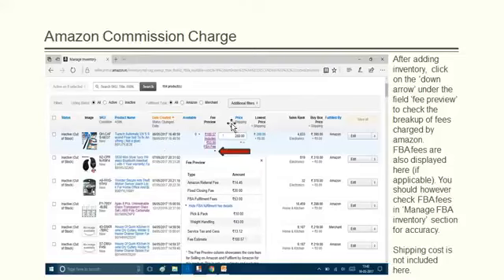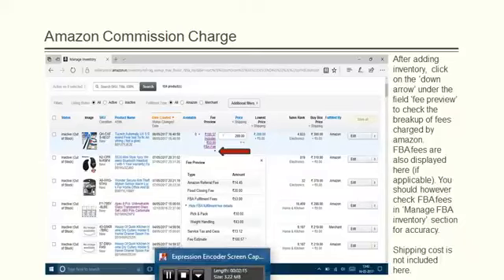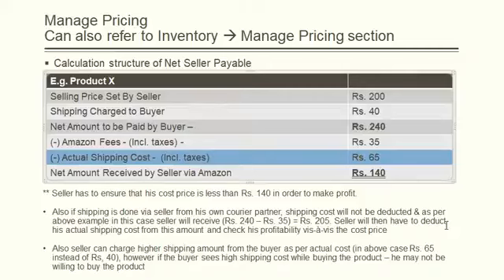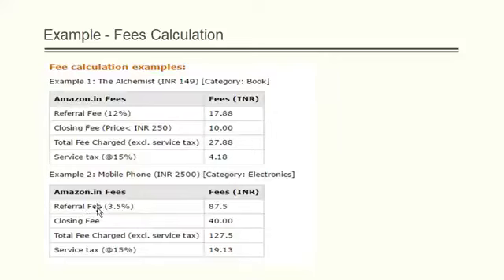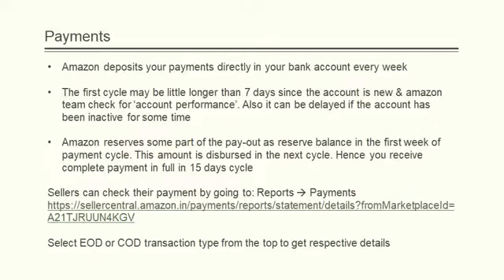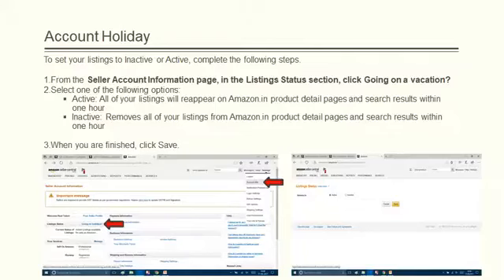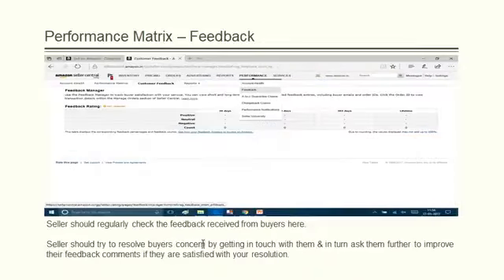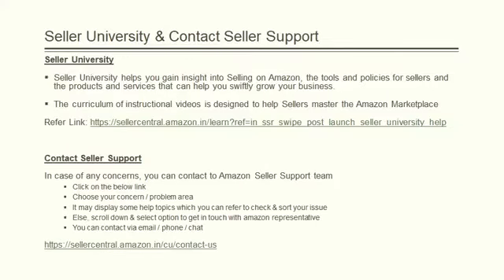Understanding Amazon Seller Central Commission Charges Products Payments, seller support and More